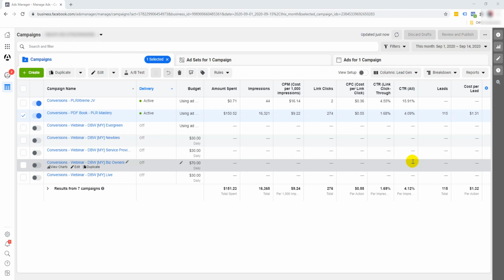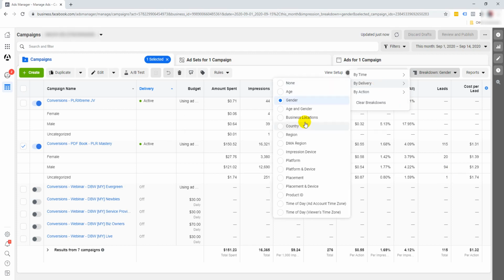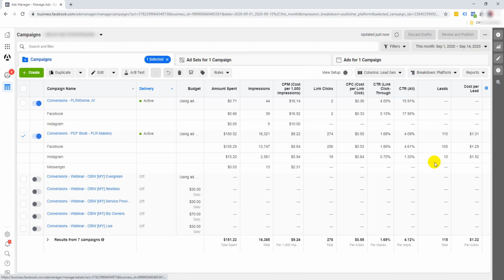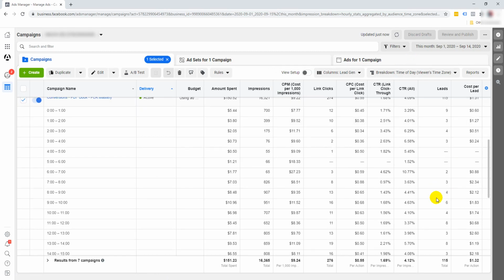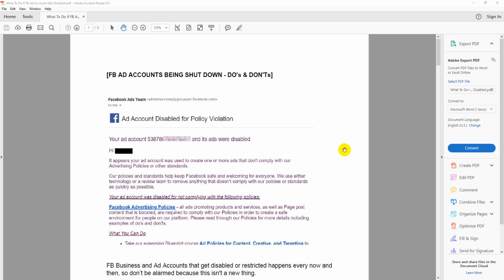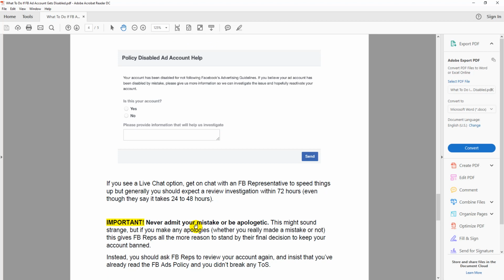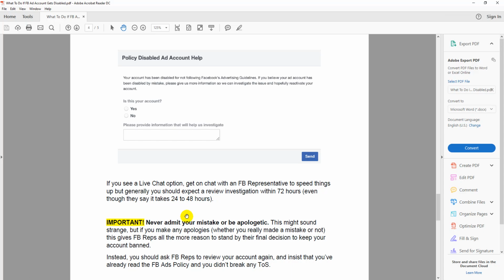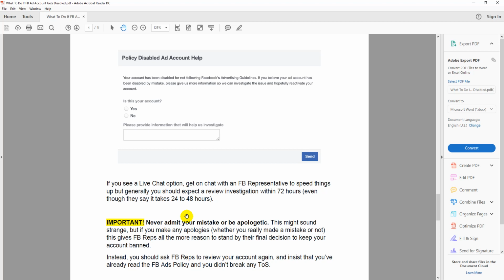Facebook Ads | Online course | complete course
Facebook ads#online